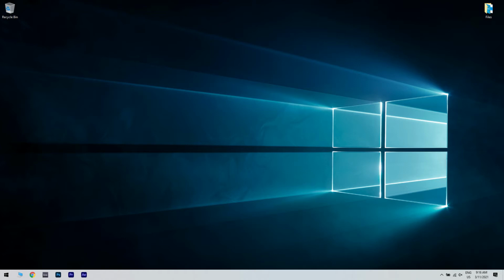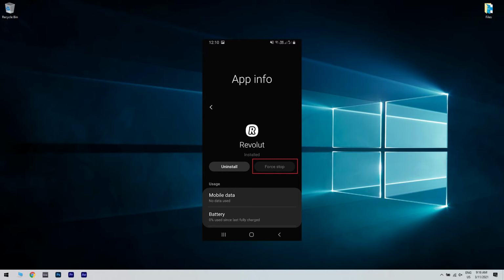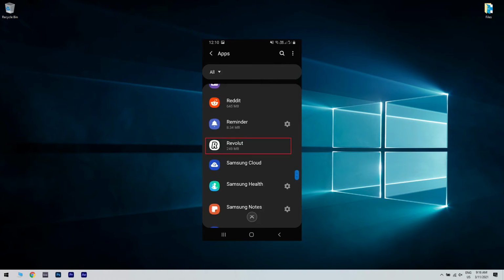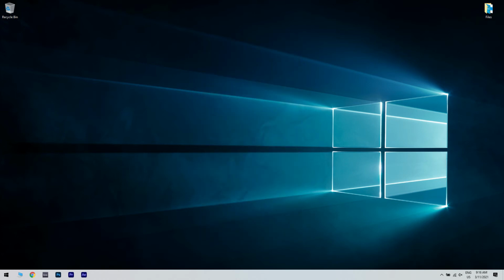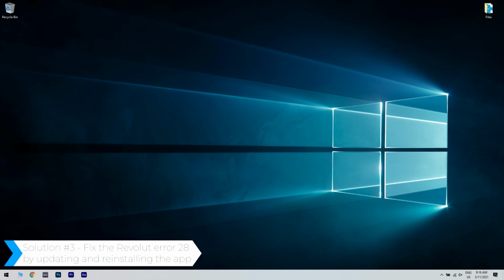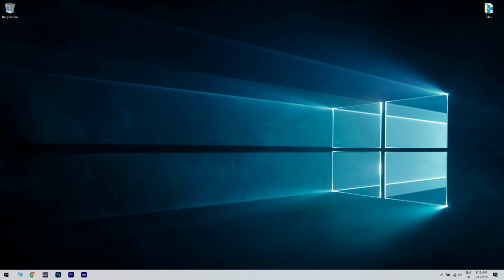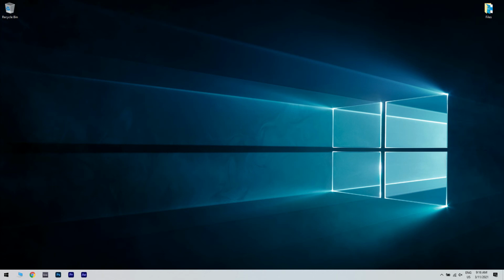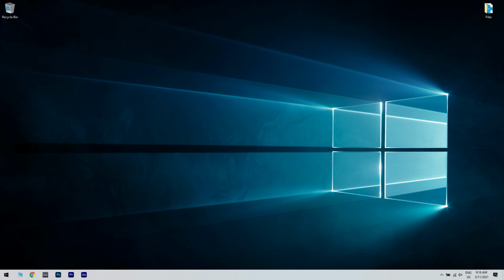Revolut login not working? Try these methods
| ⚙️Try Fortect to fix and optimize your PC like a Pro

Snap! Revolut login not working? Try these methods!

0:00 - Intro
0:45 - Check Revolut services and force close the app
1:35 - Clear app cache
2:09 - Fix the Revolut error 28 by updating and reinstalling the app